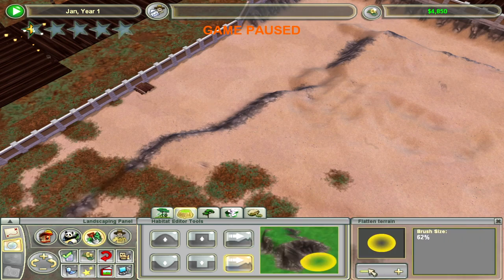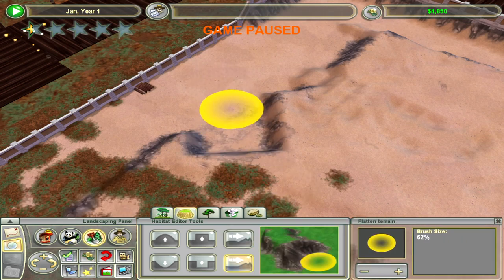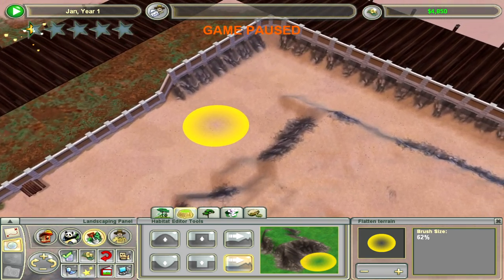How To Flatten Zoo Walls in Zoo Tycoon 2